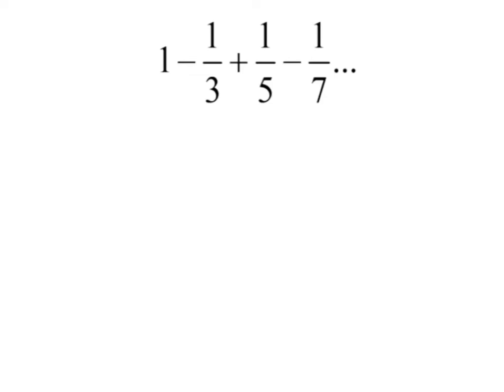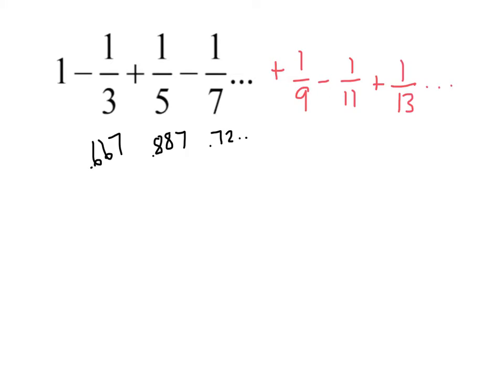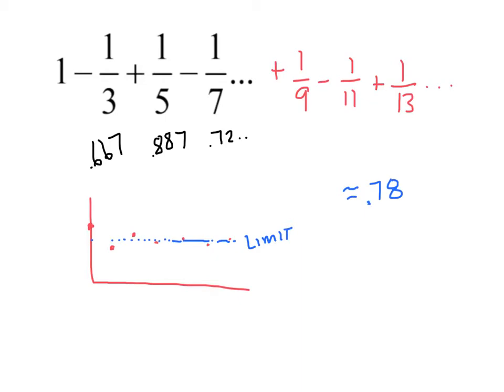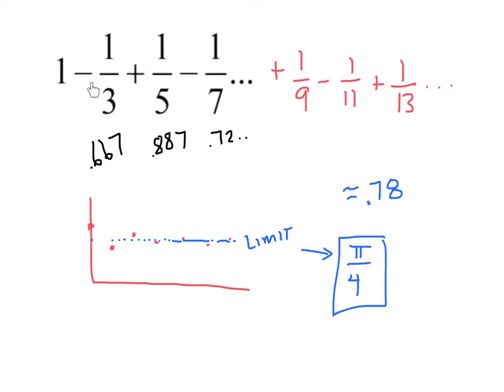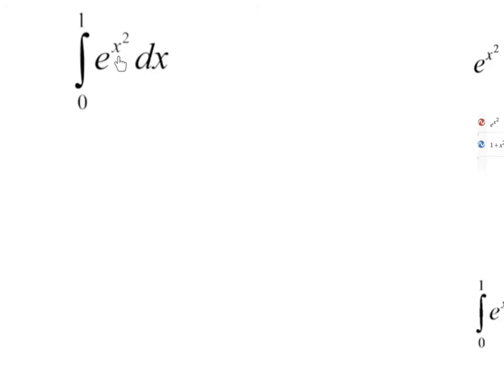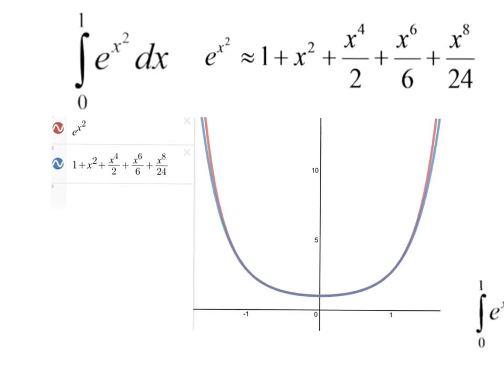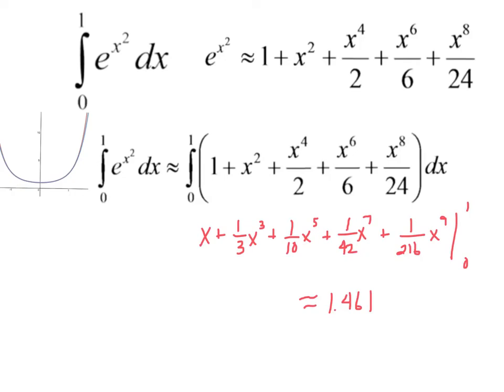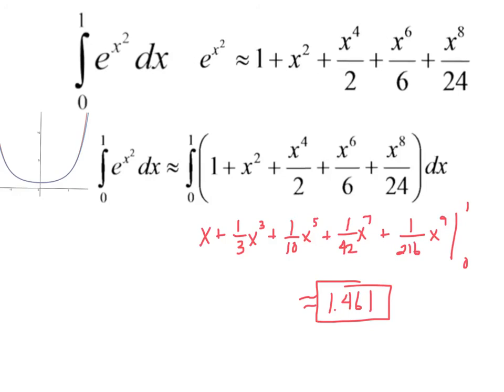Calculus Introduction to Series